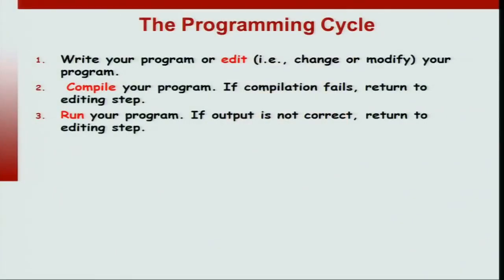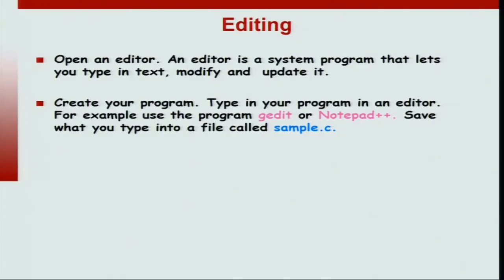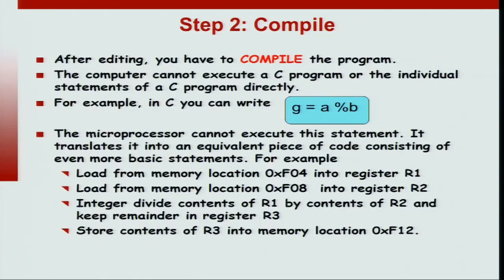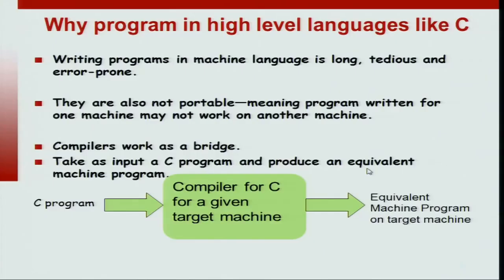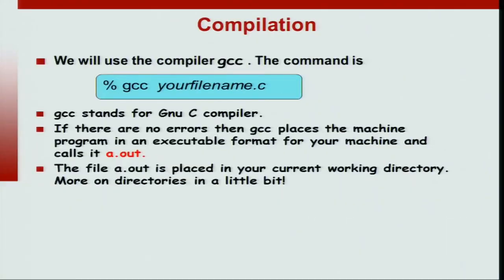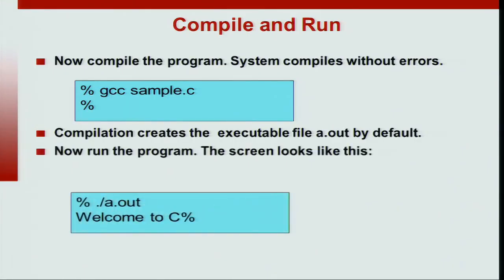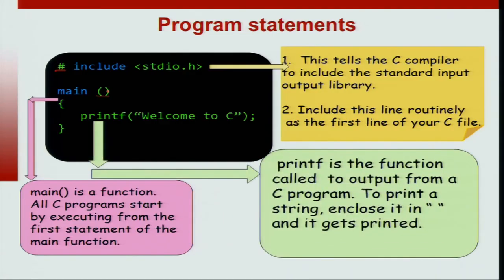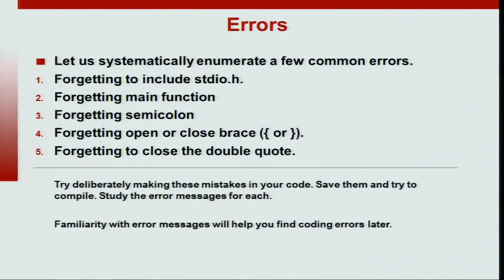Lec 3 The Programming Cycle